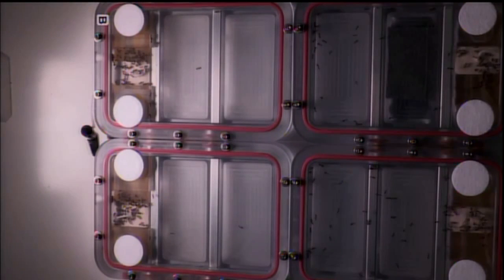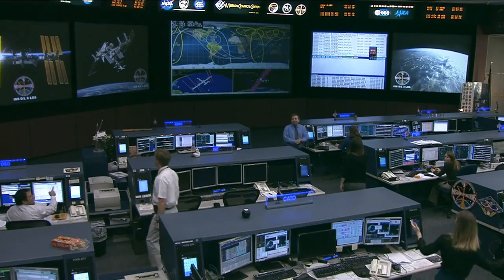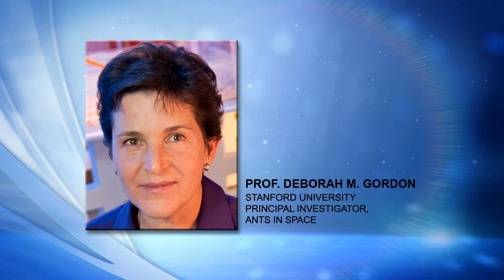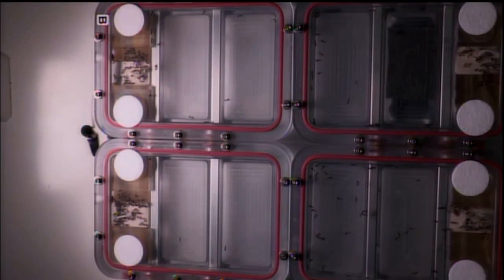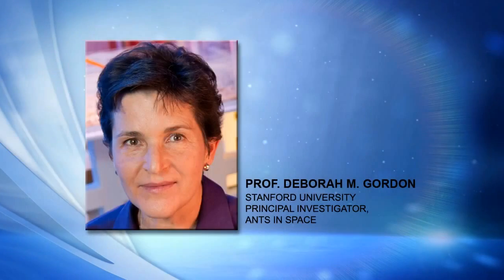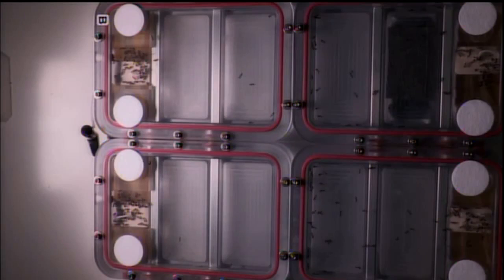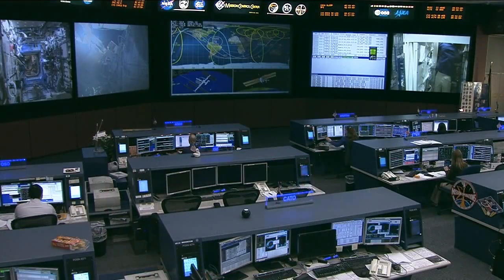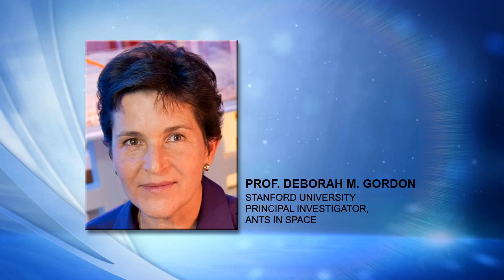Ants In Space Work Hard To Move In Microgravity | Video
Deborah Gordon, who researches animals' collective behavior, explains her experiment aboard Space Station into how ants would react to varying surfaces in a microgravity environment.